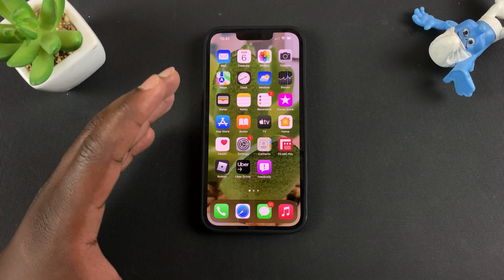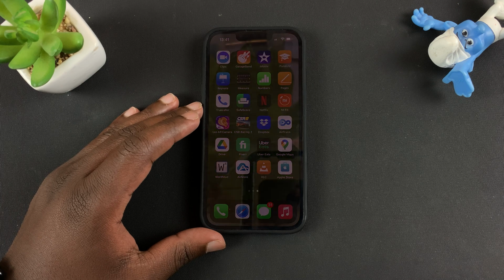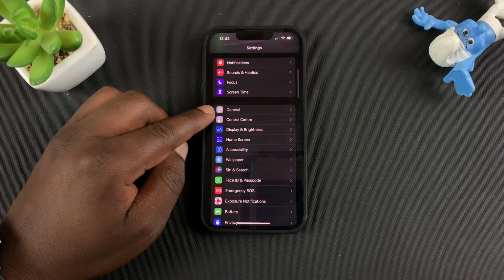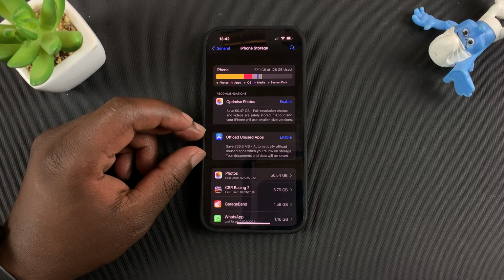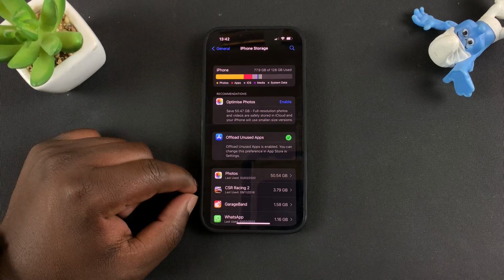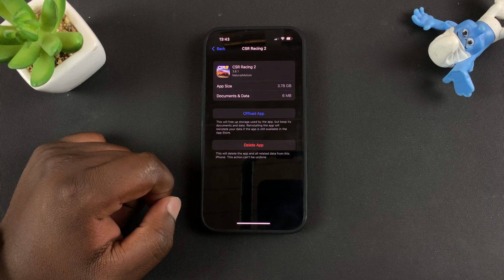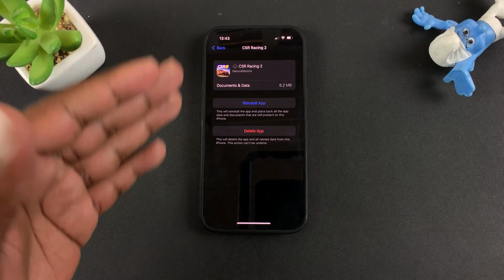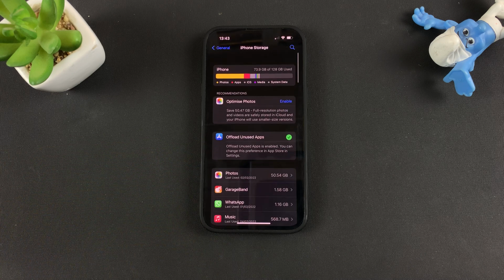How To Offload Unused Apps On iPhone 13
Learn how to offload unused apps to save on some iPhone storage. This is just a setting you need to enable but you can go ahead and offload apps manually.

Open Settings
Go to 'General'
Go to iPhone storage
Tap on 'Offload unused Apps'
Tap on the Toggle button to enable the setting
If you want to do it manually, tap on specific apps and tap on the 'Offload App' button.